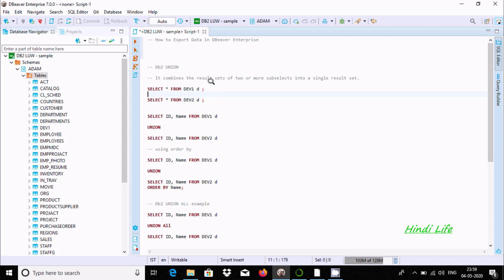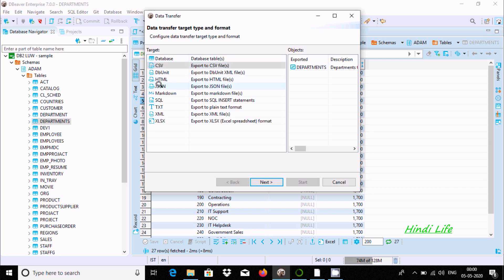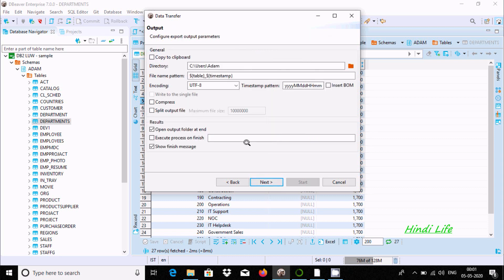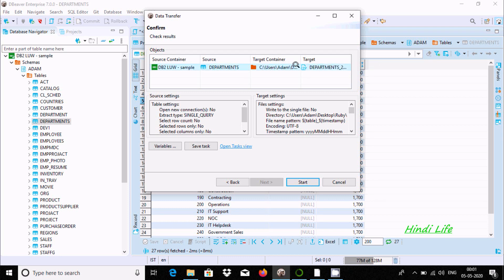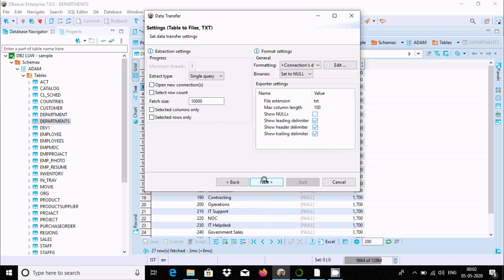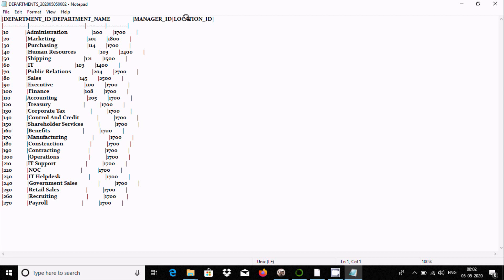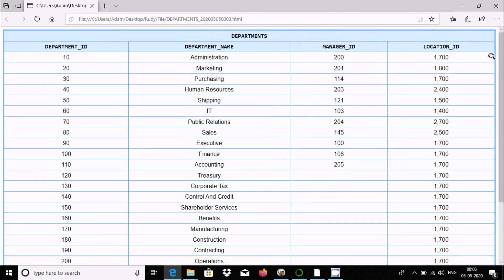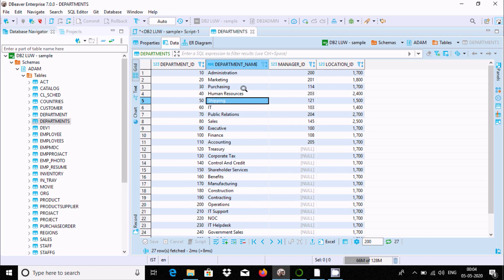How to export data from DBeaver to Excel | CSV | HTML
Export result set on Dbeaver to CSV

dbeaver export database dump

dbeaver generate data dictionary

dbeaver export csv delimiter

dbeaver data profiling